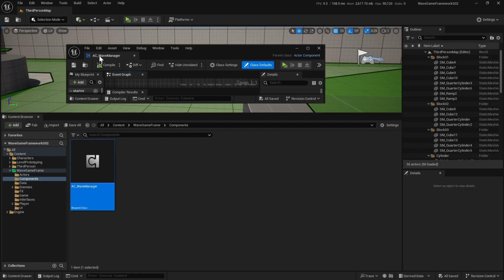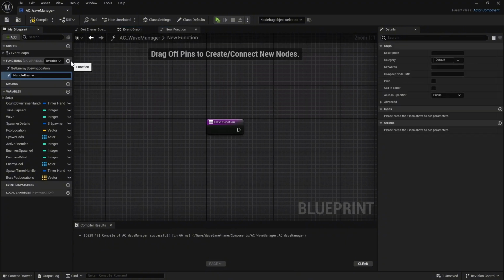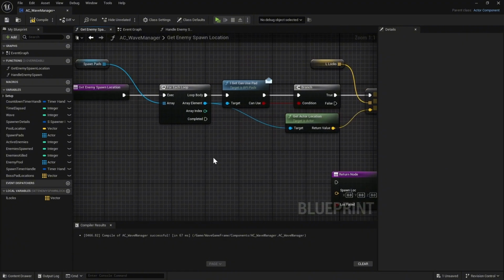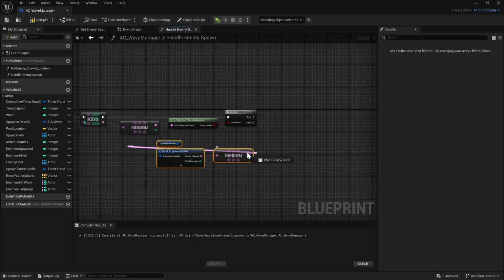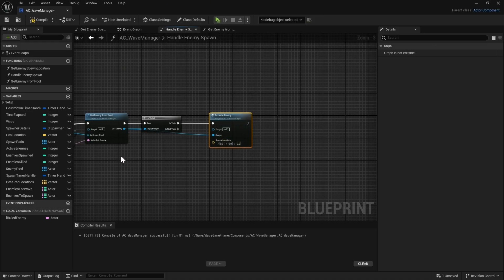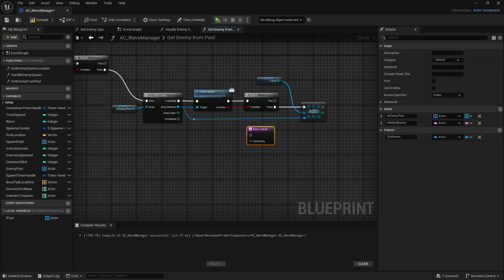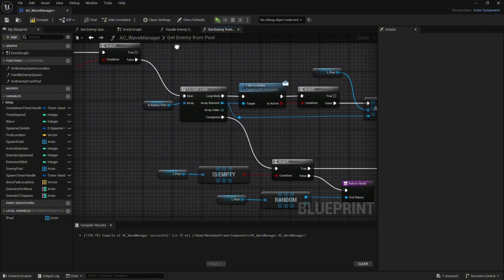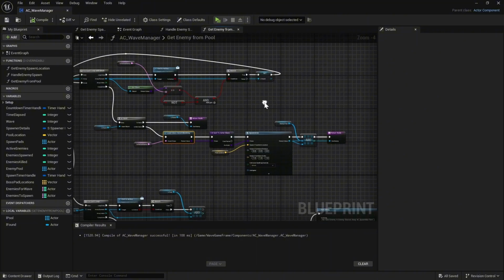Wave Game Framework 10: The Spawn Manager Core (Unreal Engine 5 Multiplayer Blueprint Tutorial)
This is where your spawn system finally becomes real.

In this episode of the Wave Game Series, we build the actual start spawning logic inside the Wave Manager—handling spawn timers, active enemy limits, enemy pool retrieval, fallback spawning, and real wave-based enemy activation.

Uguisu!

This is the core loop behind the whole system.

In this video, you’ll learn:

How to build the Start Spawning event
Using a spawn timer to control enemy flow
Handling the actual spawn tick logic
Checking max alive before spawning
Finding valid spawn pad locations
Pulling enemies from a pooled actor system
Fallback spawning if the pool fails
Managing:
Active enemies
Enemies spawned
Remaining enemies for the wave

We also cover:

Using maps to track enemies needed for the wave
Why soft references matter for scalable spawning
How to safely handle invalid or missing enemy references
Building a spawn flow that won’t collapse when something fails

This system gives your project:
✔ Real enemy spawning logic
✔ Pool-based activation flow
✔ Controlled wave pacing
✔ Fallback safety for bad data or missing pool entries

⚠️ This episode is dense, but it’s one of the most important in the series.
This is the system that actually pushes enemies into the game.

By the end, your wave manager will finally be handling real enemy spawning the way it was meant to.
Stuck in the Wave Manager again.

Today we build the Start Spawning Functionality which pulls enemies from a pool to "spawn" them into the world. If no enemies exist we can spawn new enemies (this shouldn't get called past max alive in the first place).

We make the Enemies For Wave map and the Enemies To Spawn map both Soft Actor to Int. We do the logic in the next episode.

It's Like we did a lot but I didn't have any notes. Eh.

Send Tacos...

June time by Patrick Patrikios